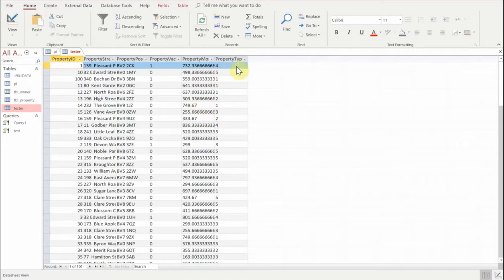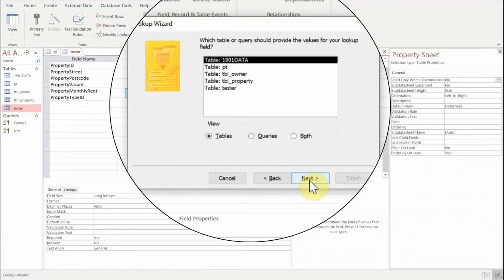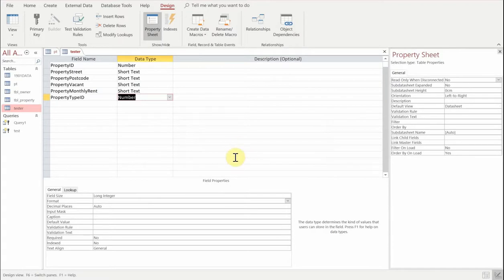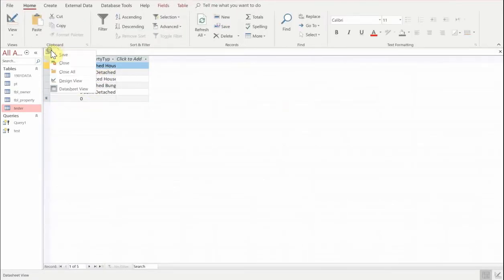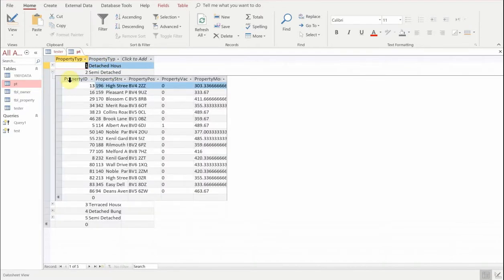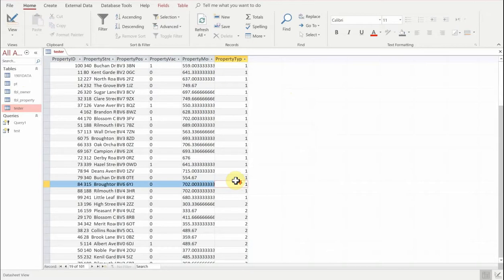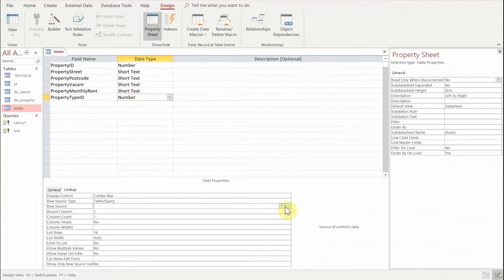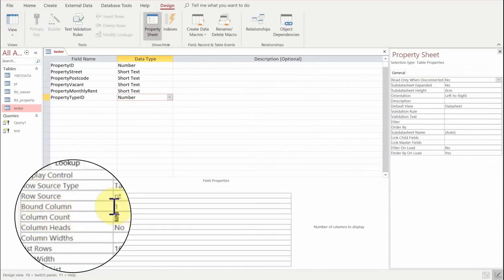How to create Lookup and Value Tables. BTEC Creating systems to manage information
In this video i will demonstrate the two ways in which you are able to create lookup/value tables in Microsoft Access. BTEC Unit 2 Creating systems to manage information.